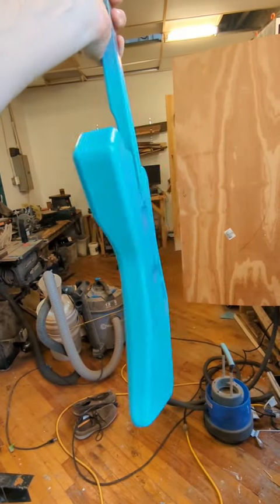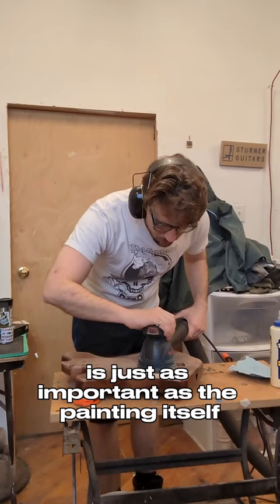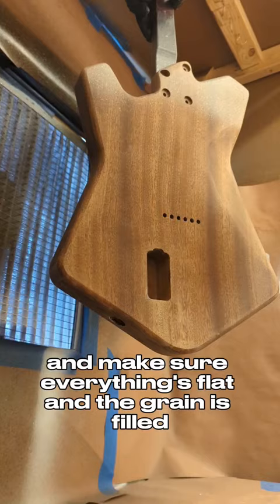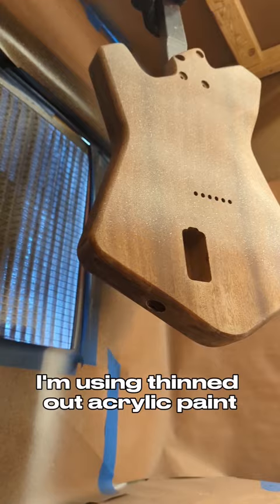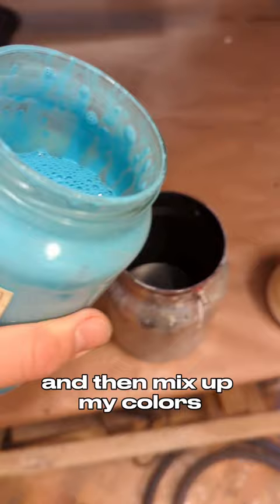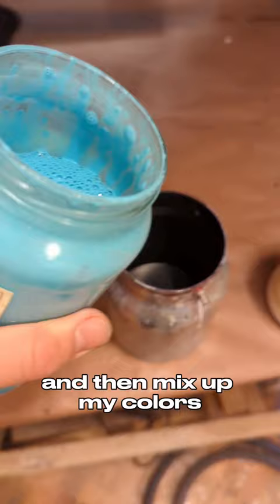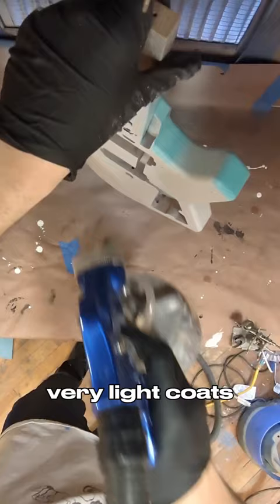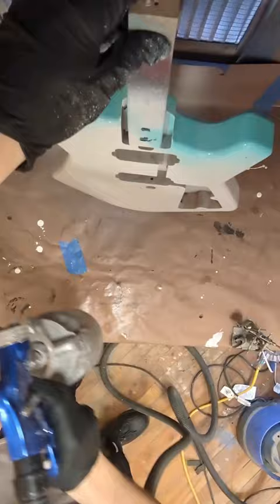Painting guitars with acrylic paints!